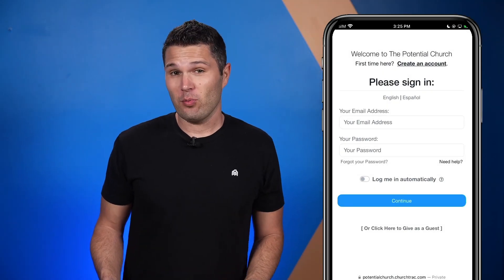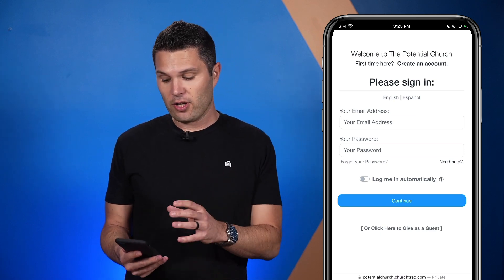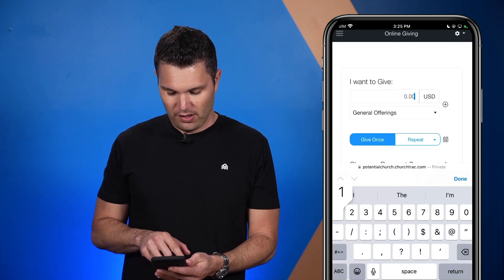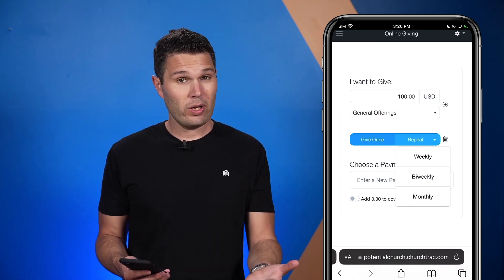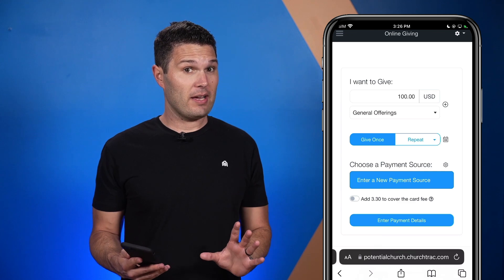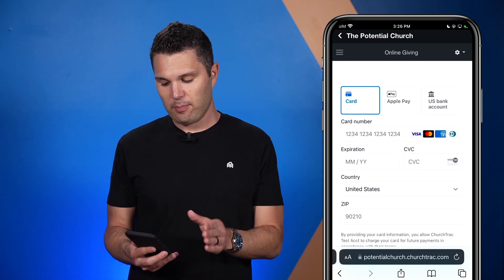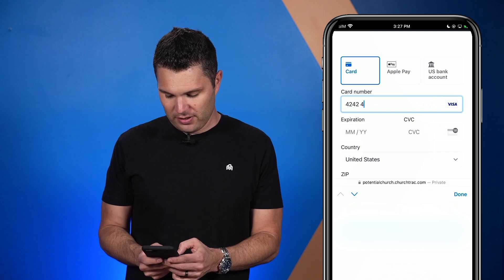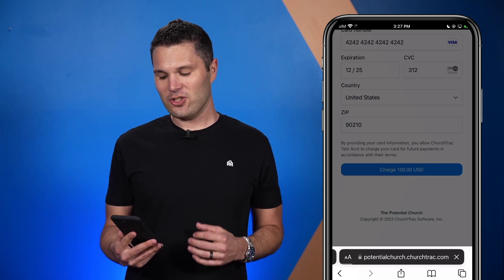How to Use Online Giving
Online giving is the #1 easiest way to give to your church. Watch this video to learn how to set recurring donations, cover the donation fee, and more!

Rated the #1 most user-friendly and affordable Church Management Software by Capterra for over 5 years. See why 10,000+ churches worldwide have partnered with ChurchTrac to build the body of Christ.